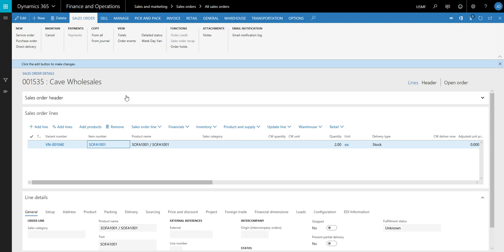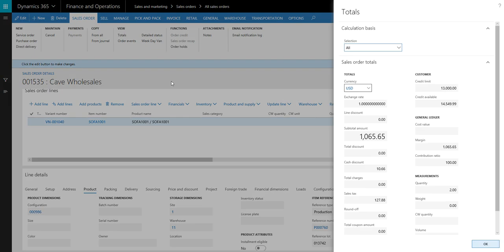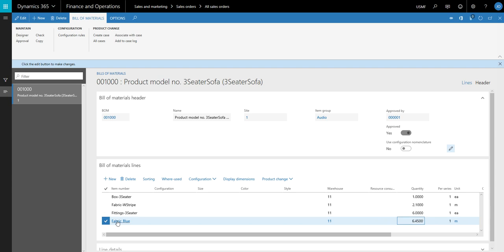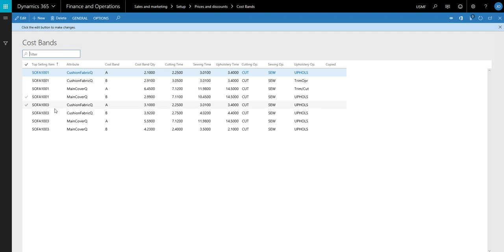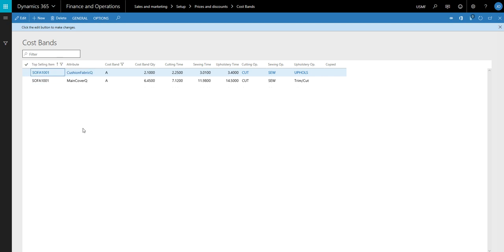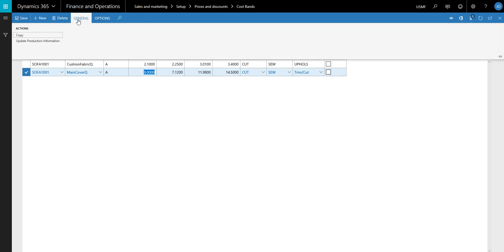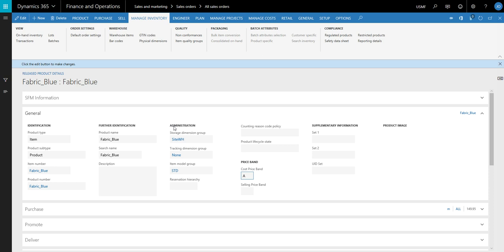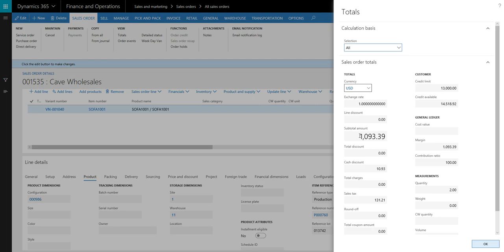Syscom 365 Furniture - Cost band functionality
Syscom 365 Furniture is a specifically designed App for the furniture industry, which works in conjunction with Microsoft Dynamics 365. This video shows the cost band functionality.